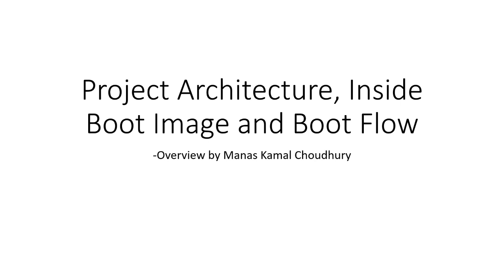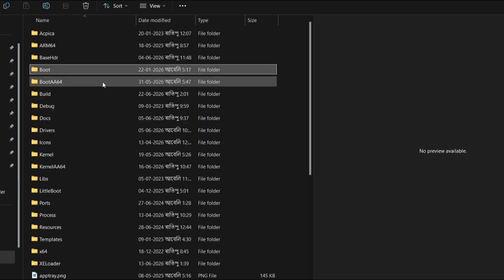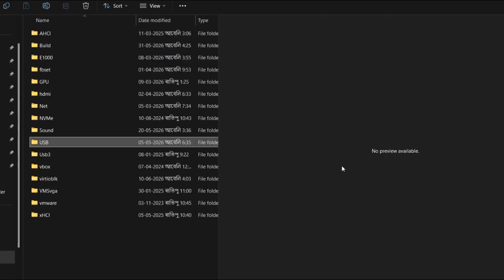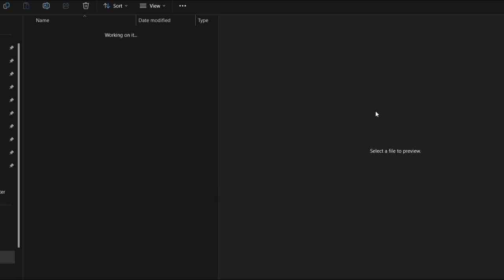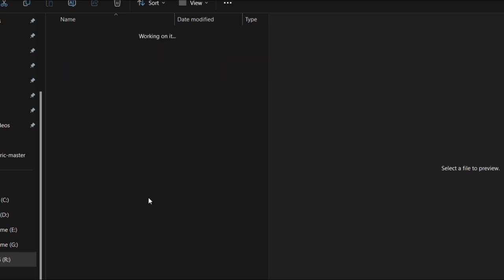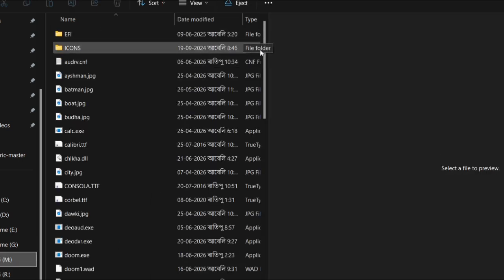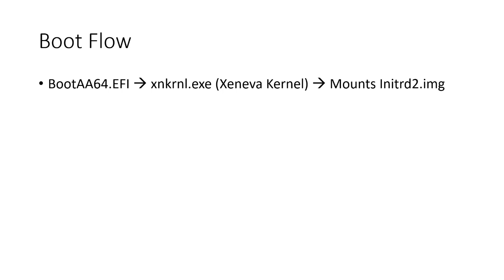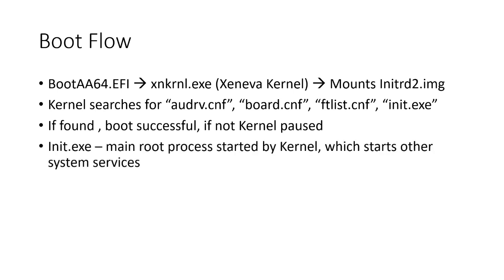OS Development Tutorial Series : 02 - Explaining Project Architecture & Boot Flow I XenevaOS I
This video in our OS Development Tutorial Series walking you through XenevaOS's project architecture and gives you an overview of our project.

Q. What is XenevaOS?
Answer - XenevaOS is an open-source operating system for modern devices, written with a custom hybrid kernel from scratch.